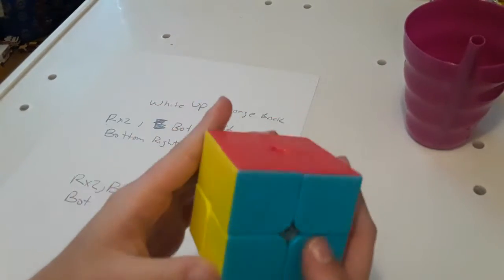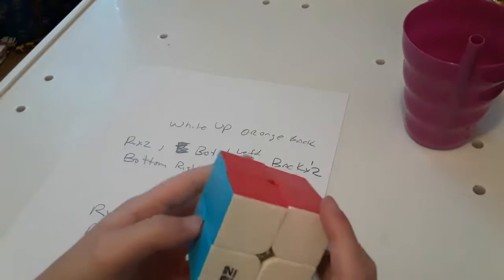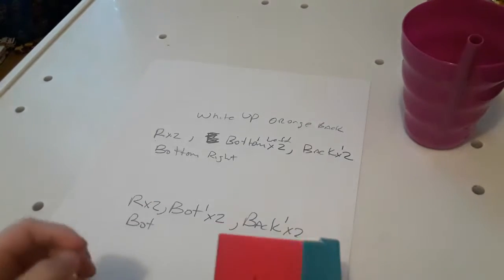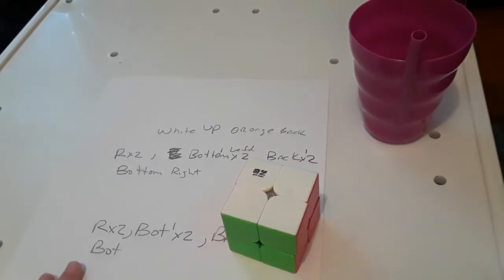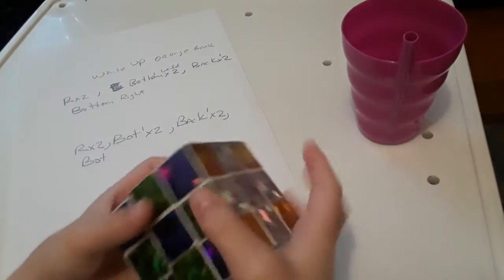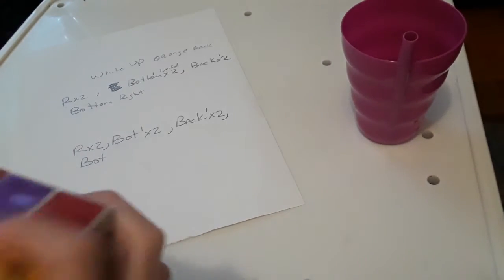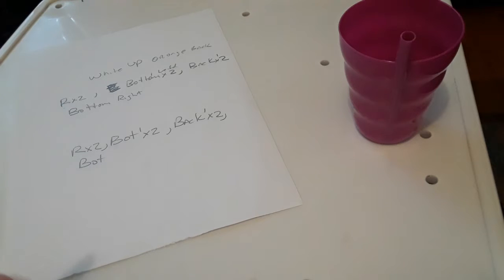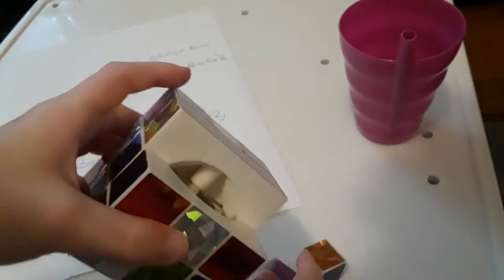How To Do The Checkerboard pattern on a 2x2 rubik's cube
How To Do The Checkerboard on a 2x2:
                       Left
R x2,  Bottom'x2, Back'x2, Bottom right

How To Solve It:

R x2, Bottom'x2, Back'x2, Bottom